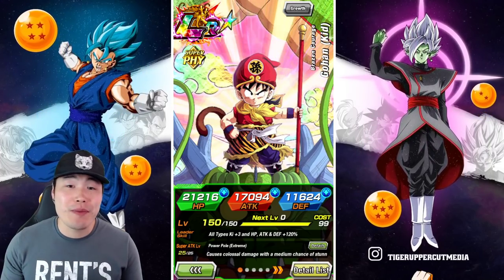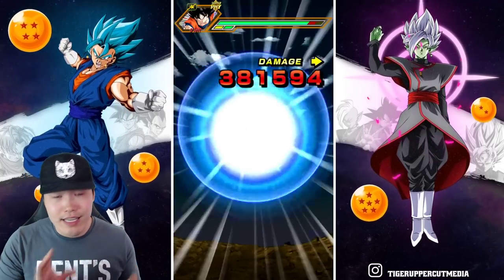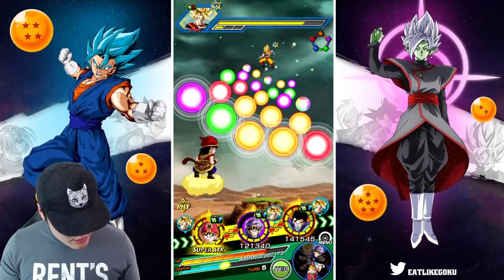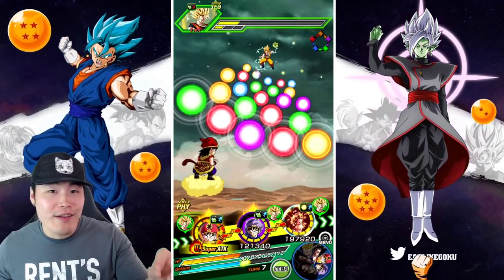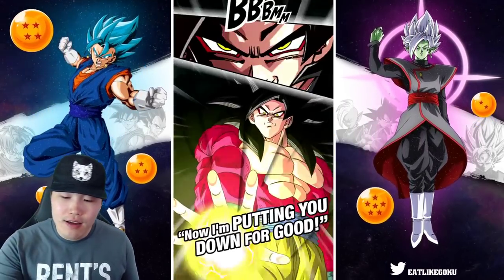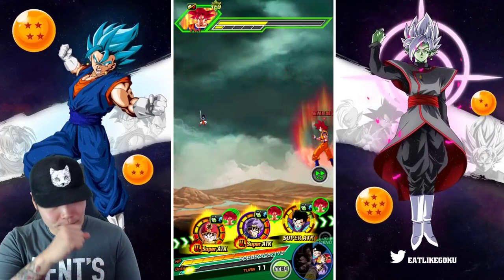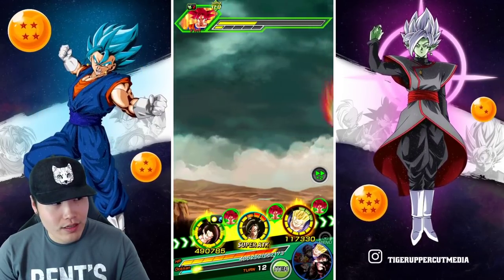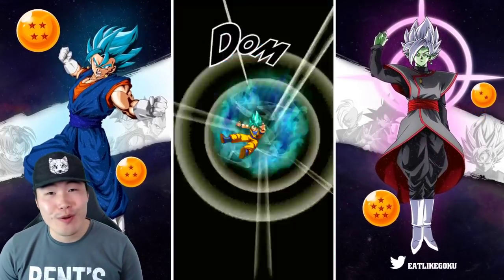FROM TRASH TO LEGEND!! 100% EZA LR Kid Gohan Showcase | Dragon Ball Z Dokkan Battle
This kid was literally unusable before his EZA... and now he's one of the best units in the game!